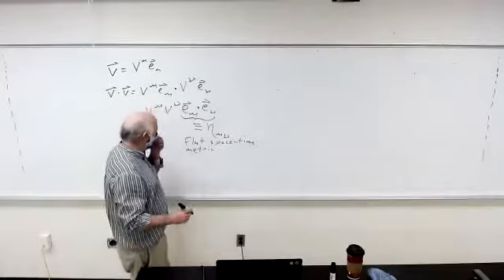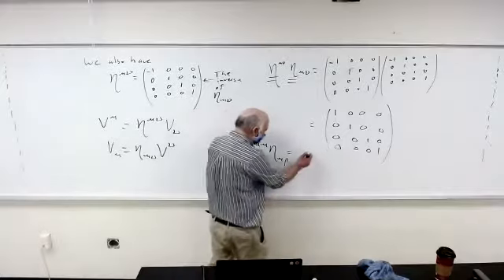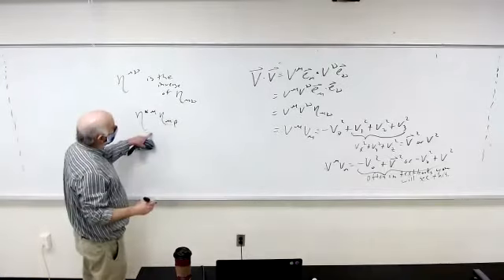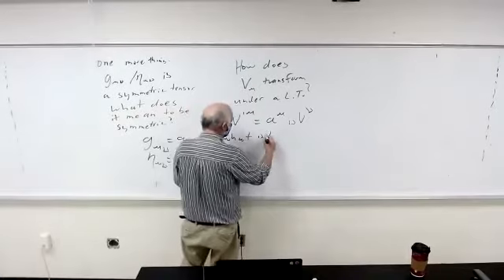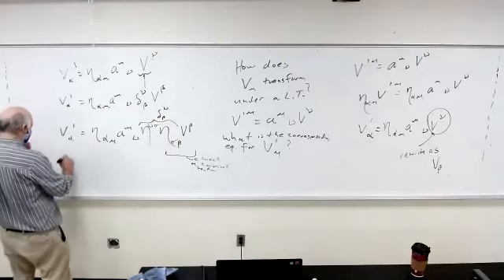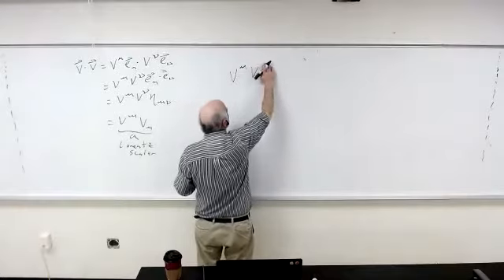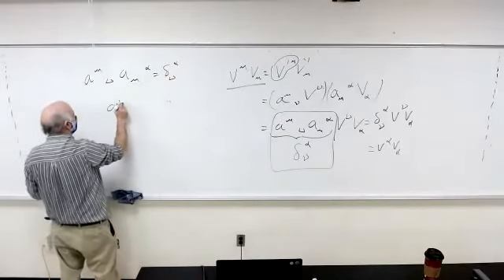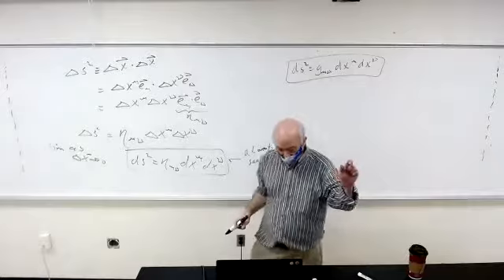GR Fri Feb 7